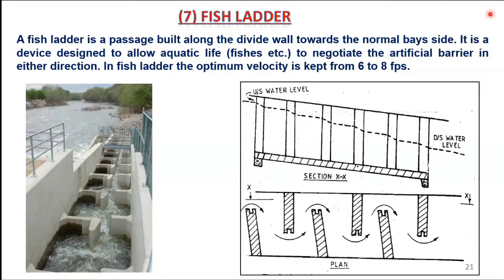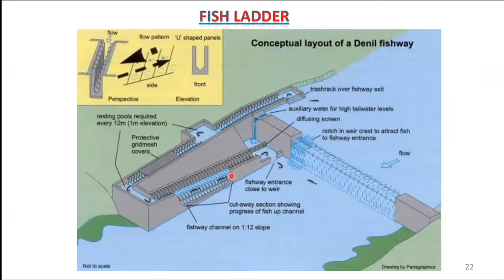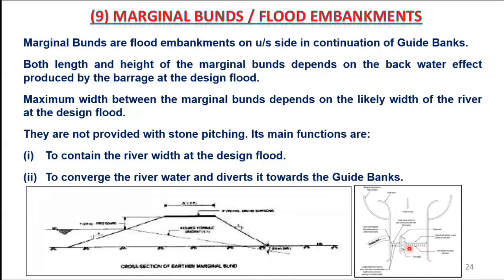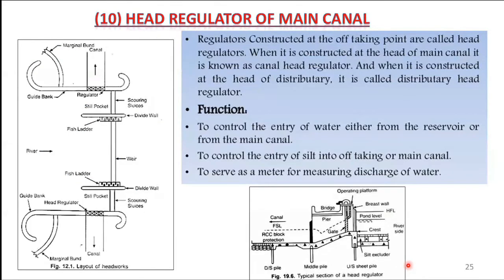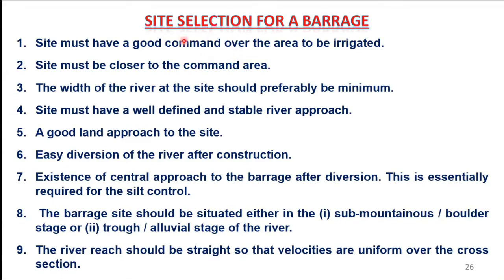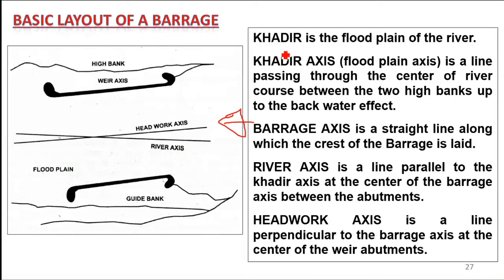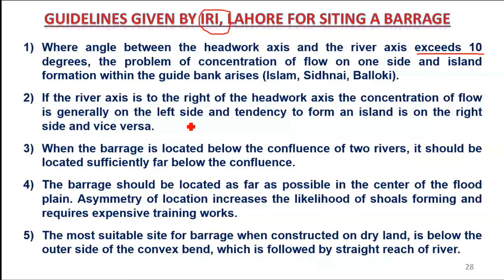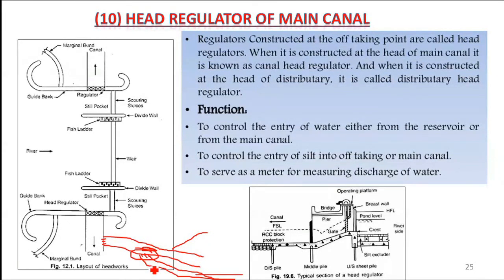Diversion Headworks | Components of Barrage by Dr. Habib UR Rehman Mughul | UET Lahore | Part 2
Components of barrage concepts by Prof. Dr. Habib Ur Rehman Mughul.
In this Video the basics concepts will be cleared.

Irrigation Engineering_Lecture No. 09 Part-A (Diversion Head Works; Barrage and its Components)
SEEP-W 2021 Tutorial - Sheet Pile
Barrage rehabilitation overview | punjab barrages projects | Head islam barrage | civil works
barrage rehabilitation over veiw
barrage construction work
heavy equipment working
construction videos
rehabilitation of barrages
Design of Weir/Barrage (Example No. 11.6), Santosh Kumar Garg